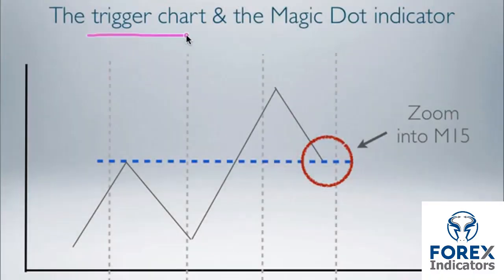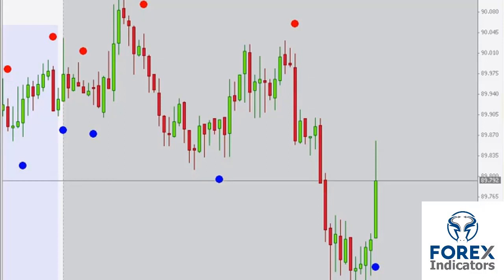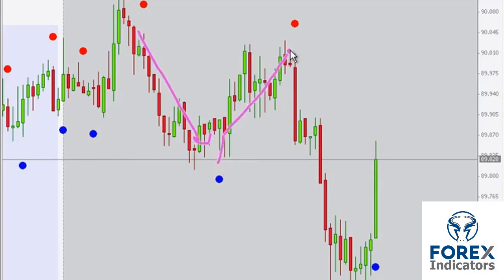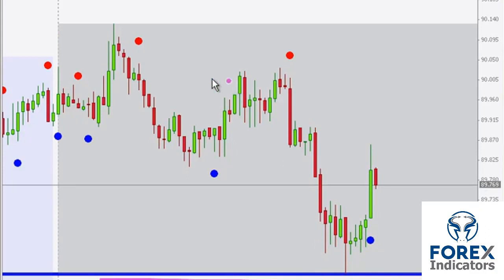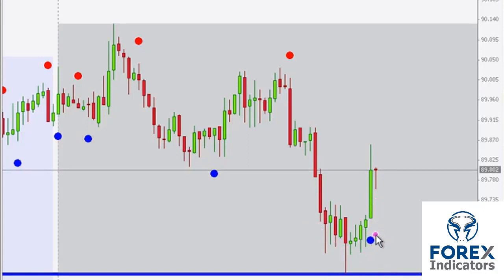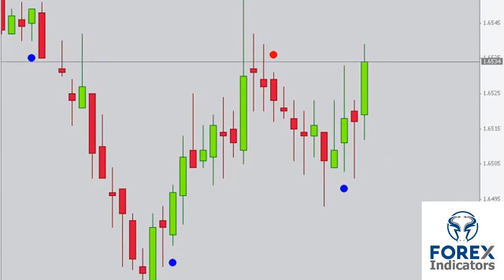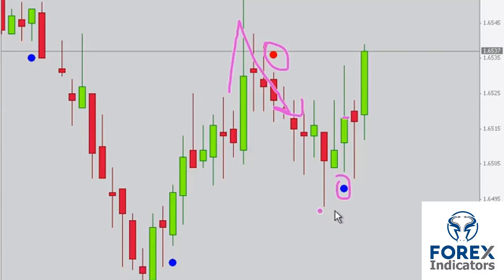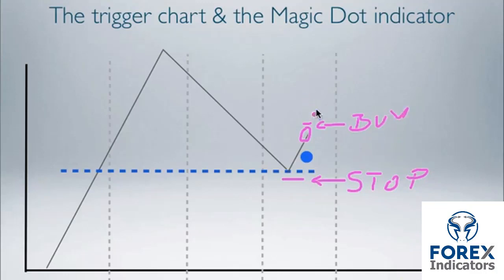intraday forex trading strategy day trading for beginners| Intraday Trading Tips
Intraday Trading. Intraday trading deals with buying and selling of stocks on the same day, during the trading hours that are stipulated by the exchange. Stocks are bought and sold in large numbers strategically with the intention of booking profits in a day.